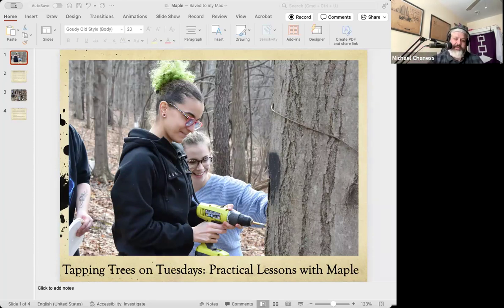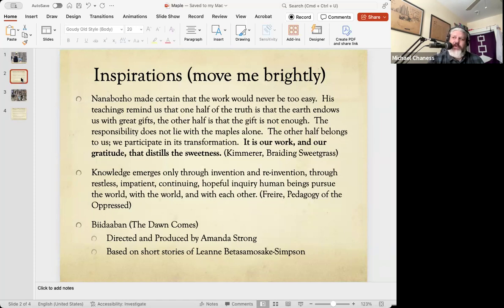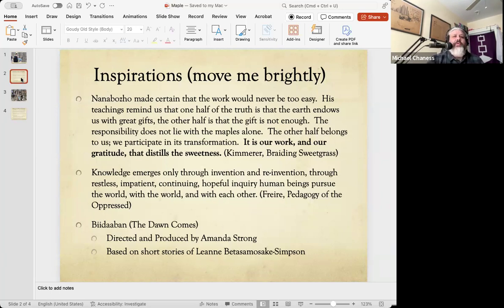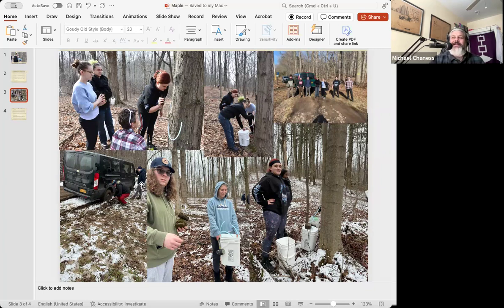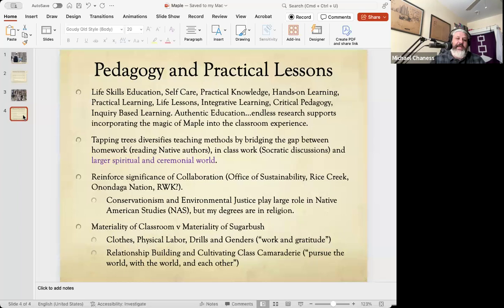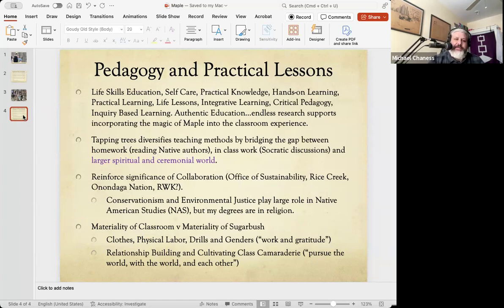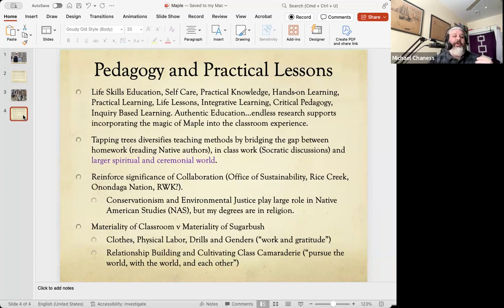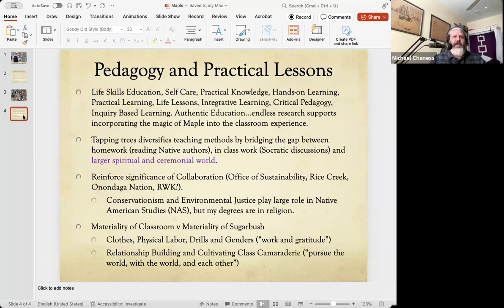Session 29: Tapping Trees on Tuesdays: Practical Lessons with Maple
Presenters: Sky Minkoff and Allison Ayotte

Come learn about a new student-initiated, peer-led academic support series for neurodivergent students.  Many of the common study skills don’t work for everyone. The goal of this series is to foster a space for neurodivergent students to discuss academic-based challenges and successes and learn from each other.